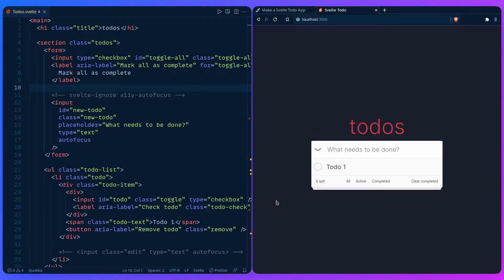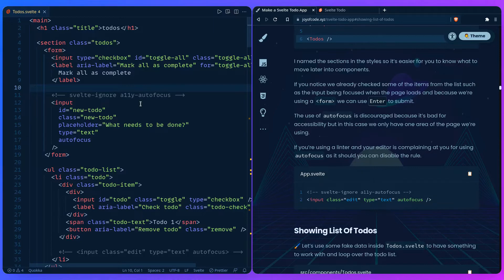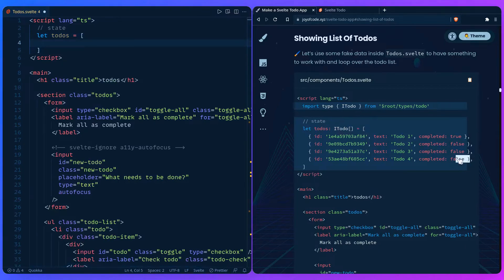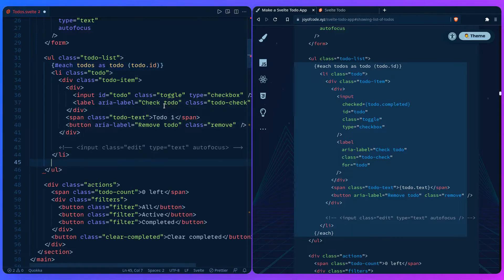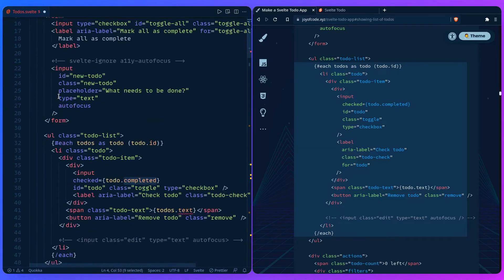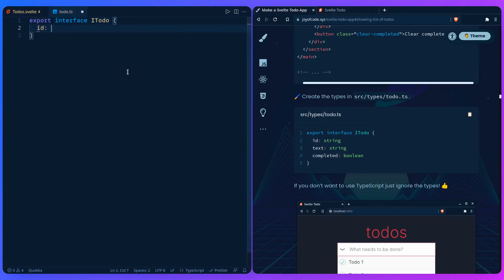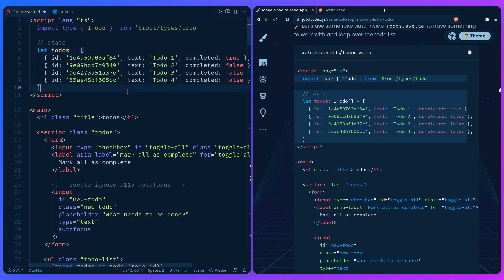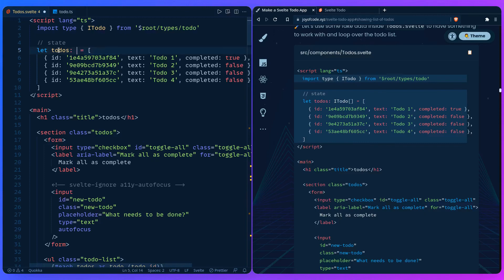Make a Svelte Todo App #7 - Showing List of Todos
In this video we learn how to show a list of todos using Svelte.